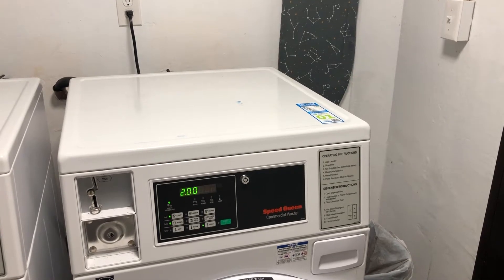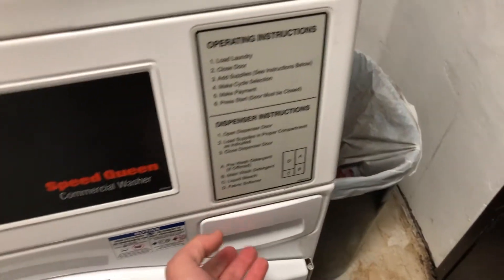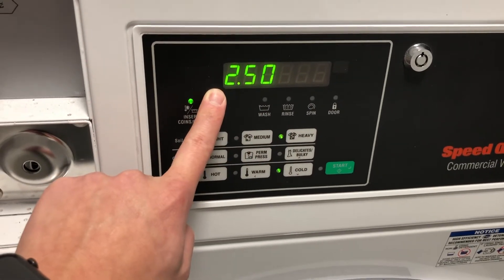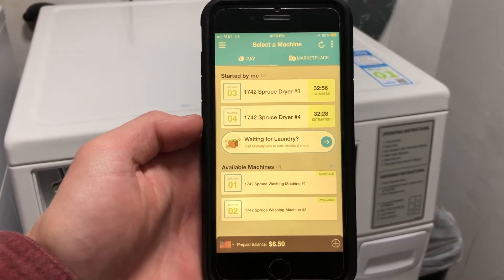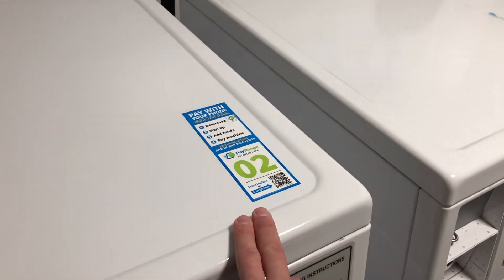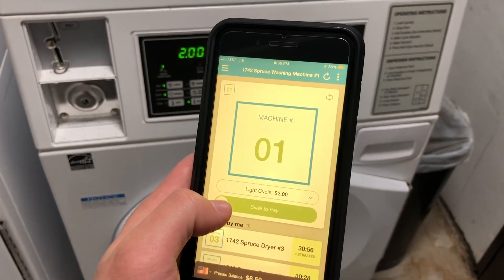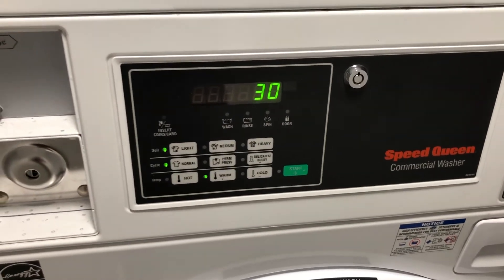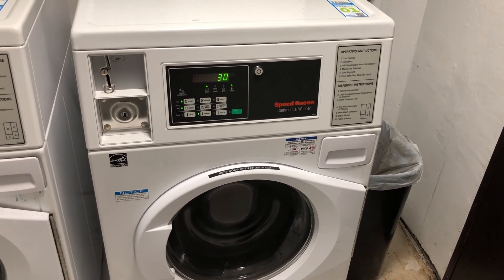iREAM: Laundry - Washing Machine - PayRange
This tutorial walks you through how to use PayRange to pay for your washing machine laundry cycles.